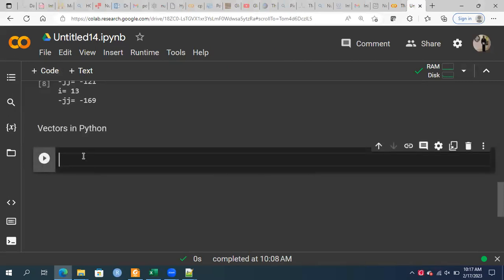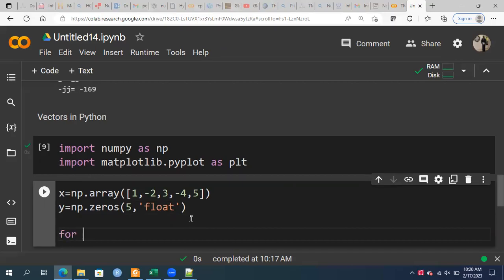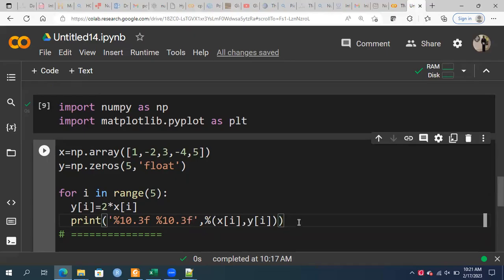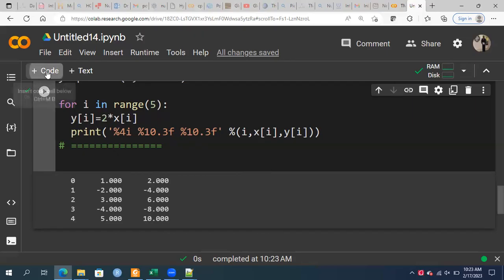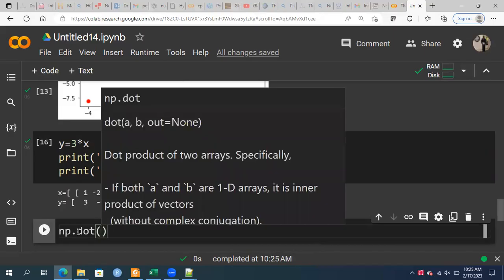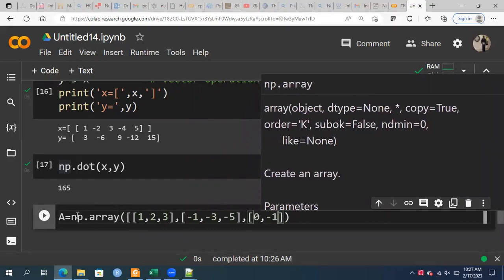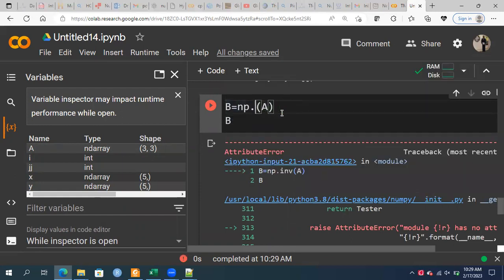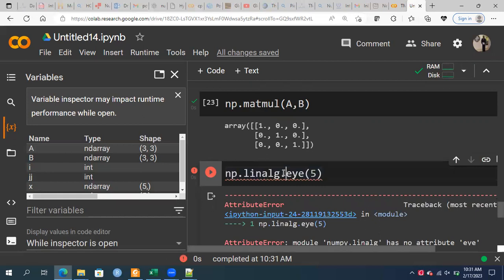Elementary Vectors and matrices-in- python